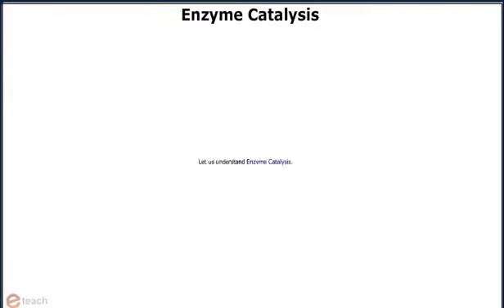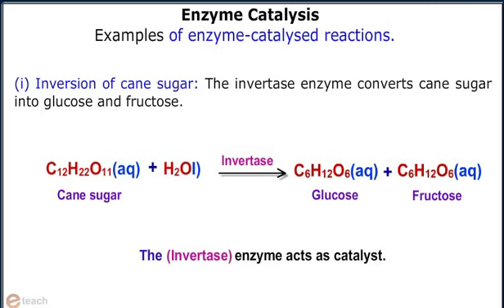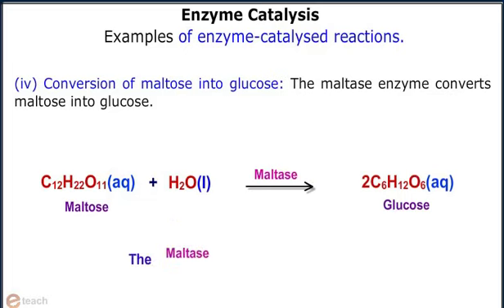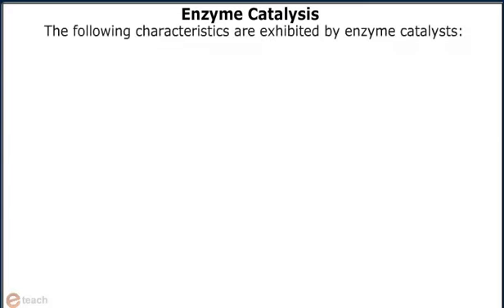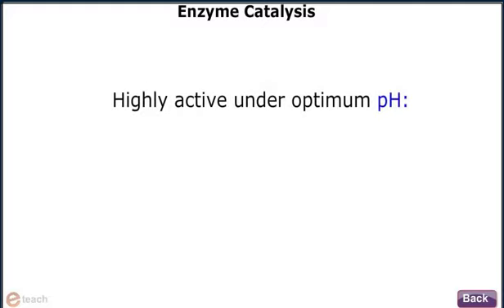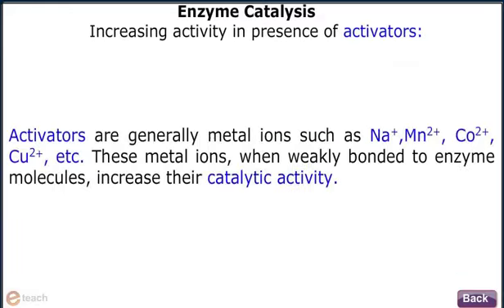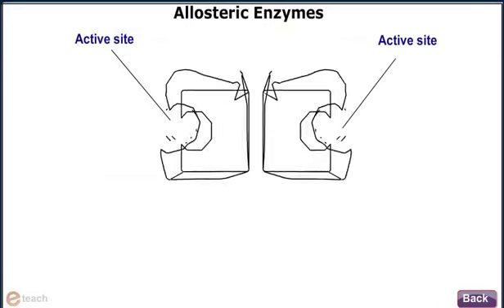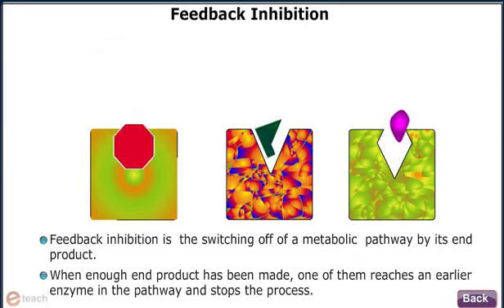SURFACE CHEMISTRY 16 1